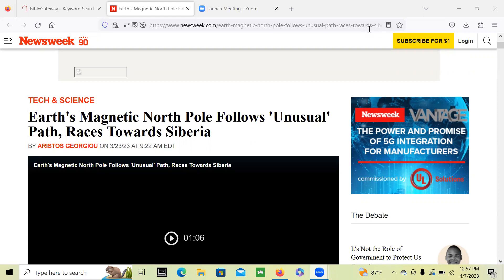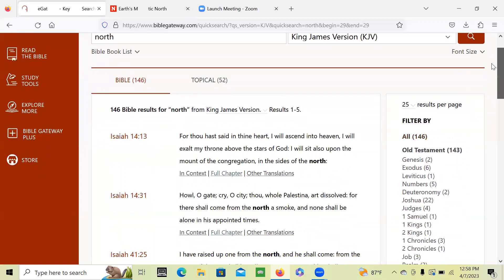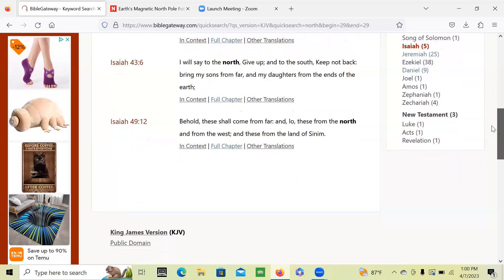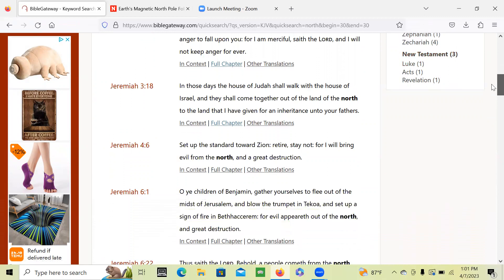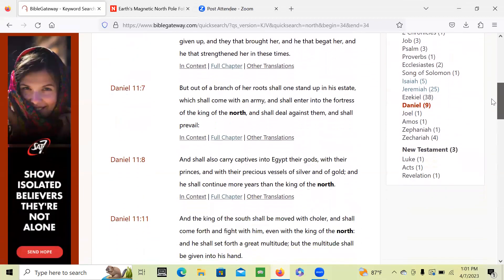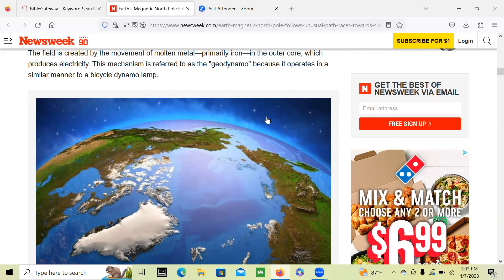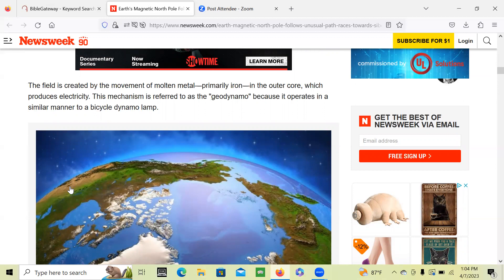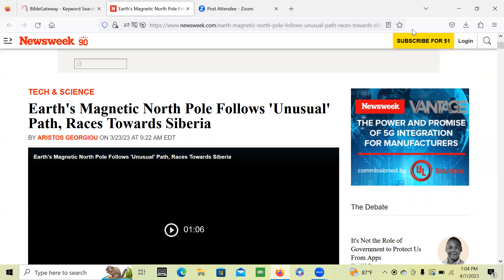Evil army of the north and magnetic north and Russia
The Day of The Lord is at hand!
How will you choose to respond to that truth?
What choices will you make from this moment forward?
Your choices will reveal who you are